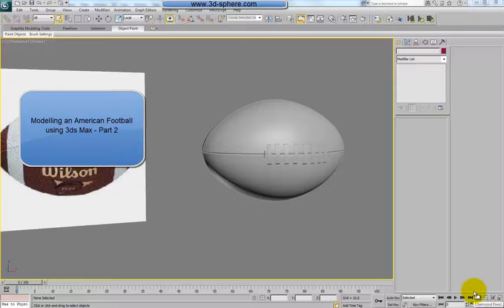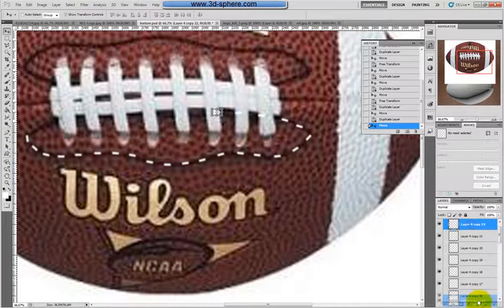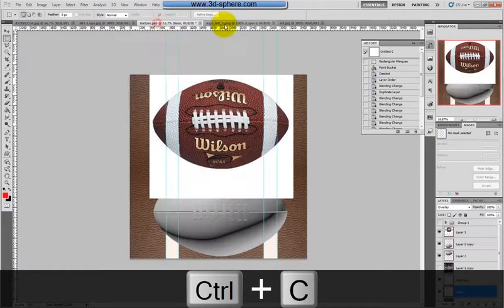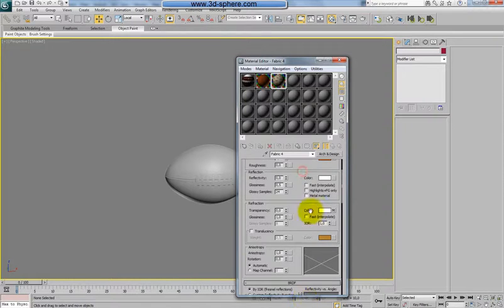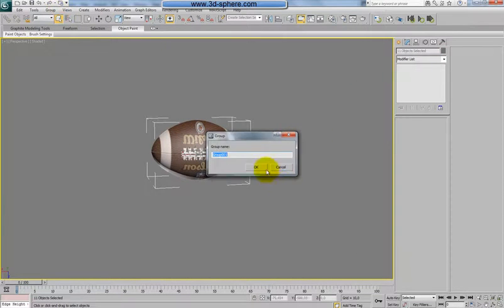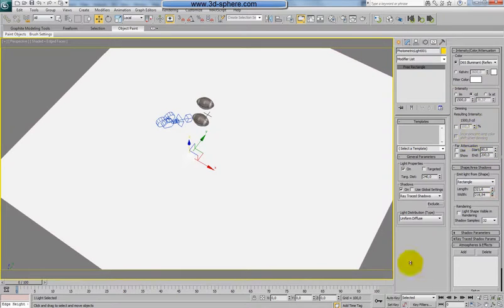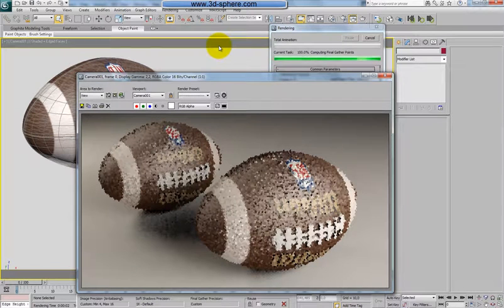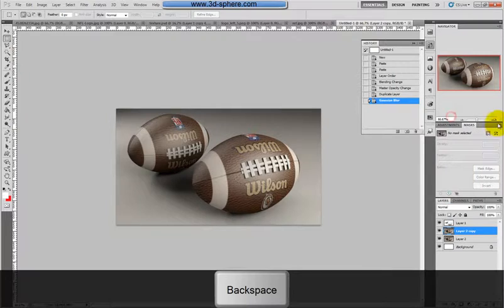Modelling an American Football using 3ds Max - Part 2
In this tutorial  for beginners I will show you how you can model and texture an American Football using 3ds Max. First we will prepare the scene for modelling by placing a reference picture inside the view of 3ds Max and so keep the proportion of the ball 1:1 to a real world object. The next step will be the choosing of the right primitive with which we will model our football and also choosing the right approach for this. By this I will show you a method how you can easily transform a box into our object using few tricks and poly-modelling technique. After the ball will get its shape we will start adding details and so transform it to the ball on the reference picture.

At the end of the modelling part we will create the texture in Photoshop. Here we will start from a leather texture and create and as well place all elements of the texture on this initial layer.  We will also use the 3D-Sphere  material library which you can download from the menu on the left side and apply our new texture to ir and after to our model. For rendering i will use Photometric Lights and MentalRay for realistic looking result. At the end together with the final render we will render also an Ambient & Occlusion map and do some postproduction in Photoshop. You can watch the tutorial below and if you have any questions, just write us.

Admin3D